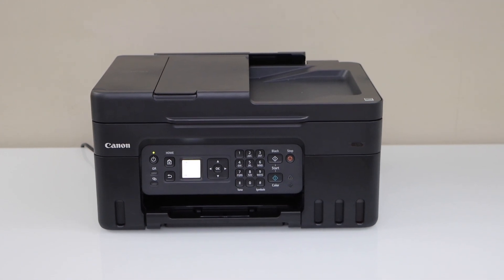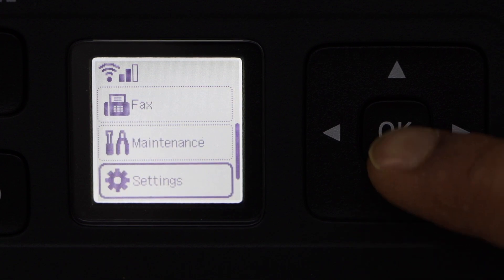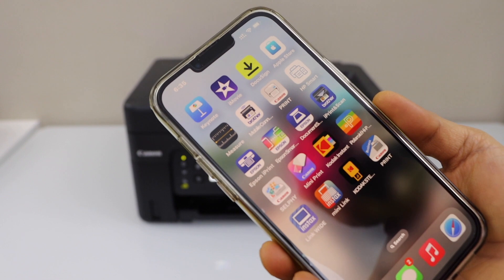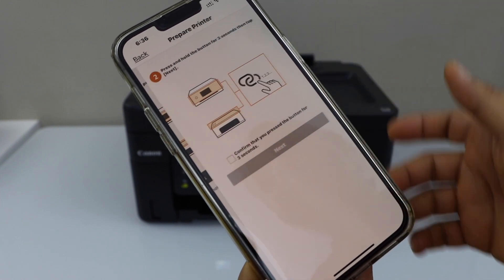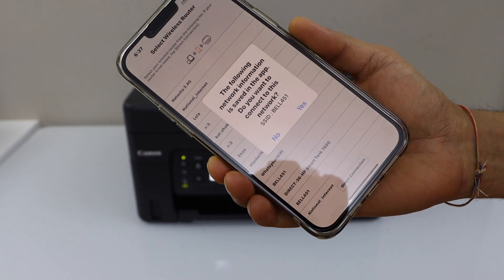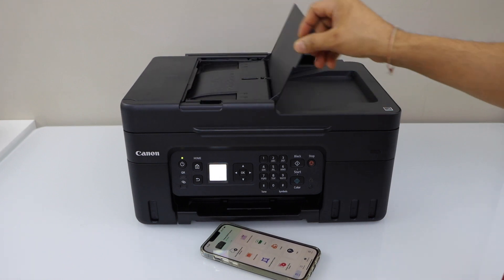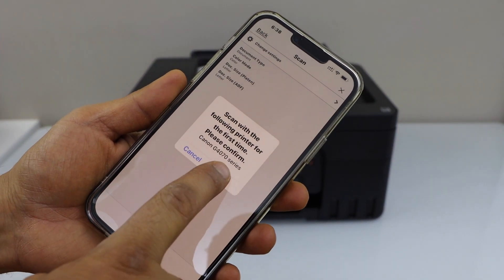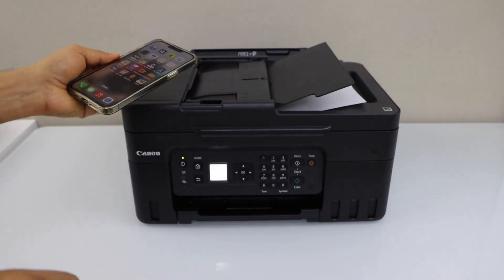Canon Pixma G4570 Printer Setup For Phone Using Easy Wireless Setup Method !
This video reviews how to connect your Canon Pixma G4570 All-in-one printer to a smartphone using the easy wireless setup method.